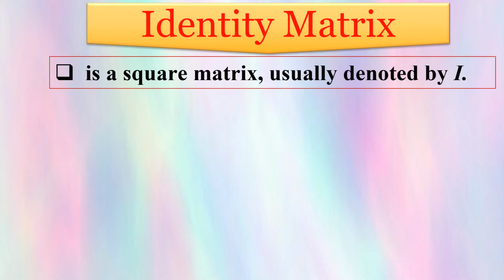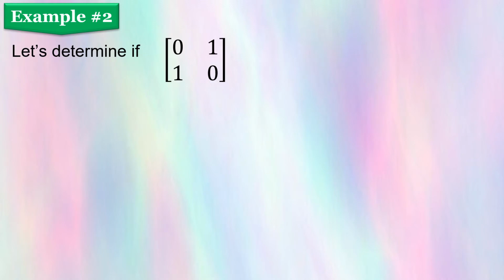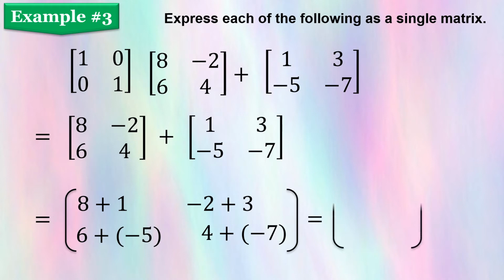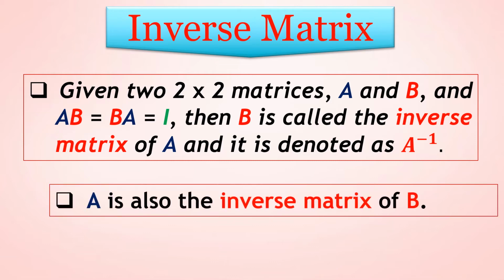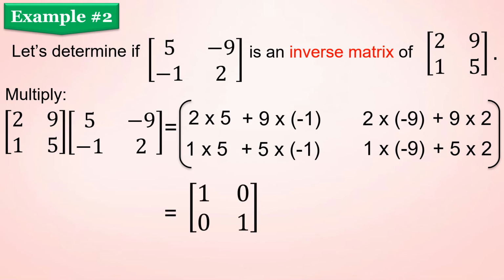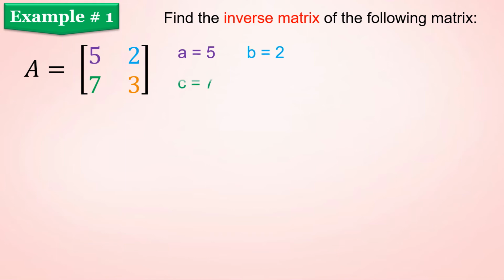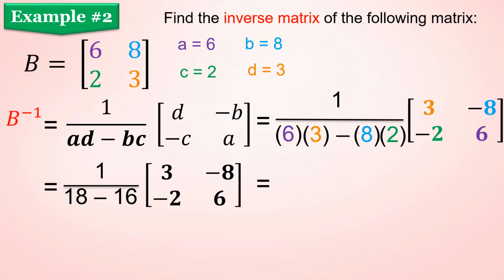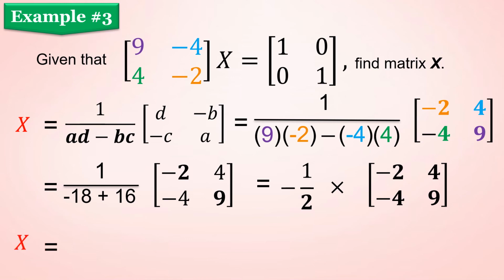Identity & Inverse Matrix